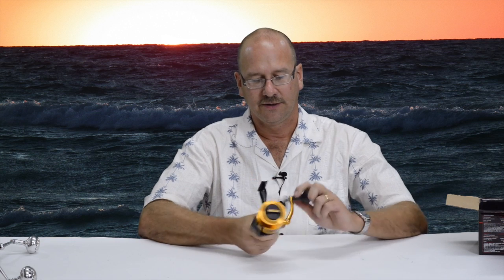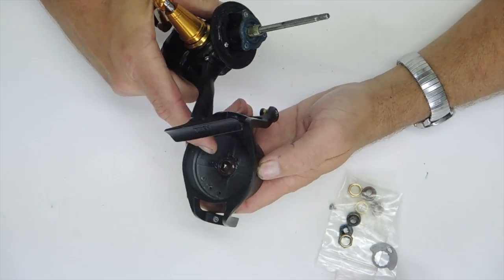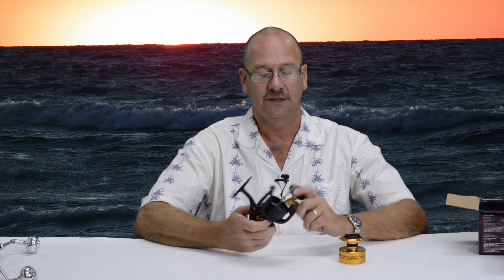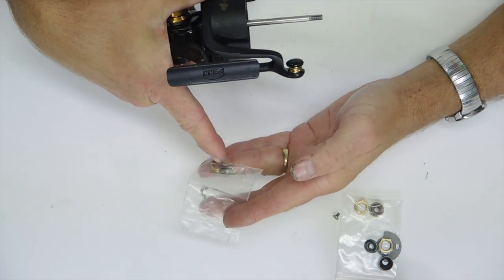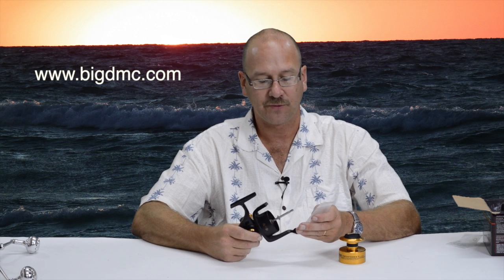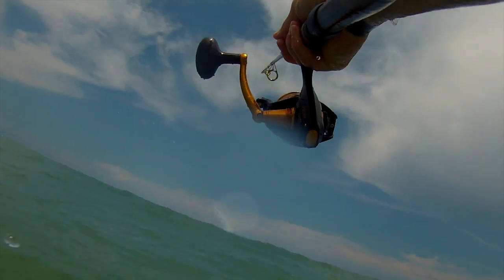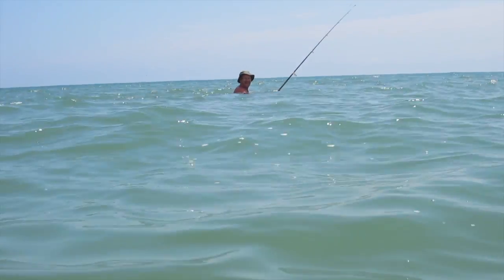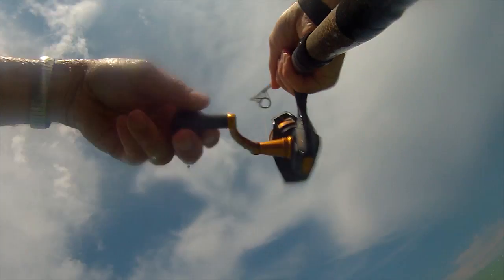Penn Spinfisher V SSV6500bls modifications bailess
How to make your Penn Spinfisher  V 6500 bailess completely water tight submergible for surf fishing.